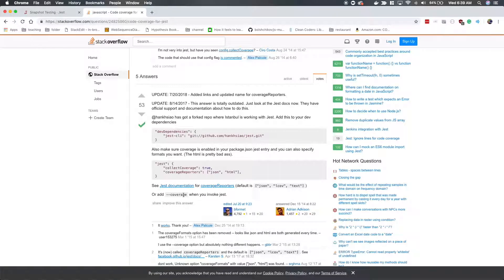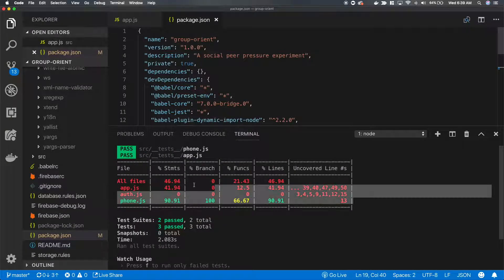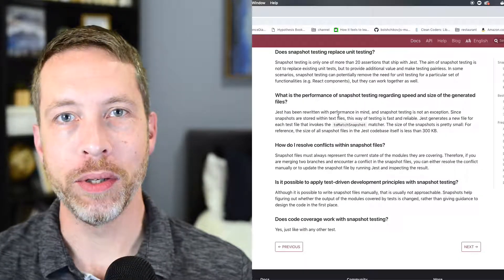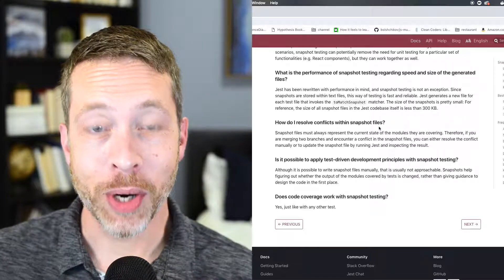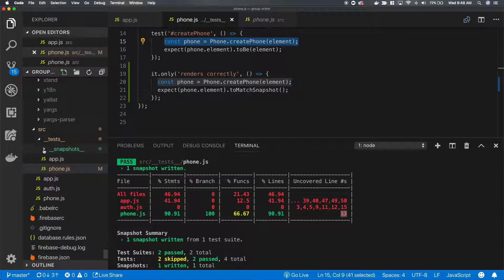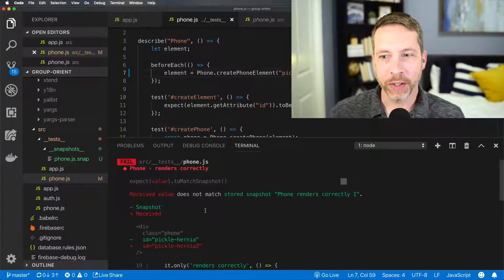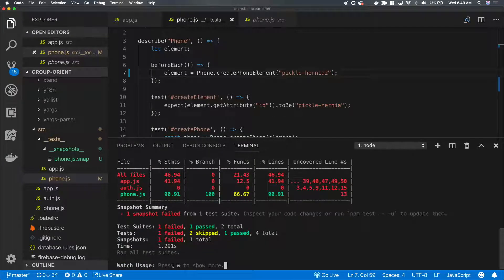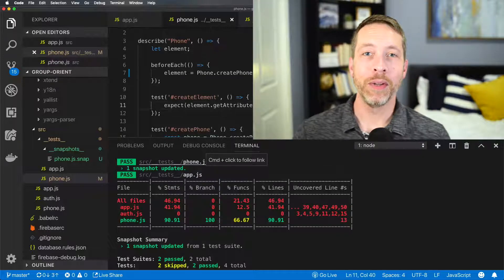Jest Snapshots in 2 minutes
Covered:
Jest coverage reports
Jest snapshots